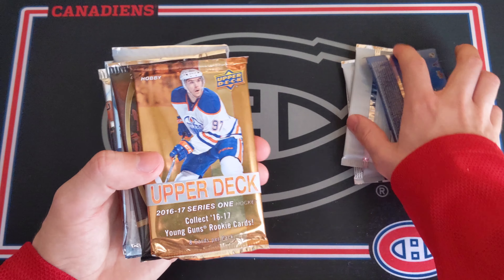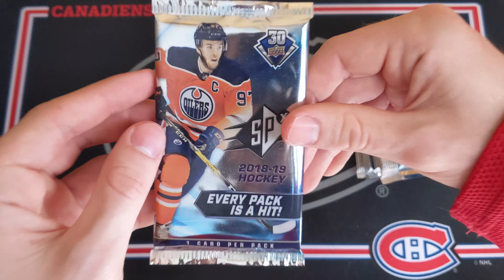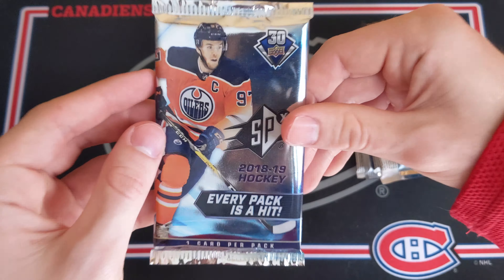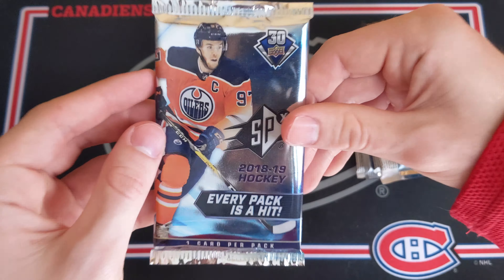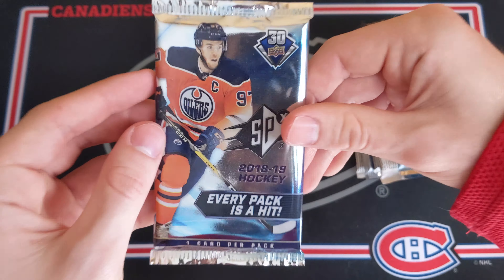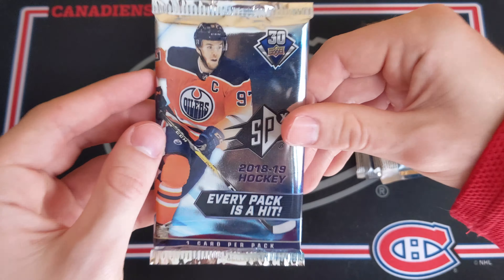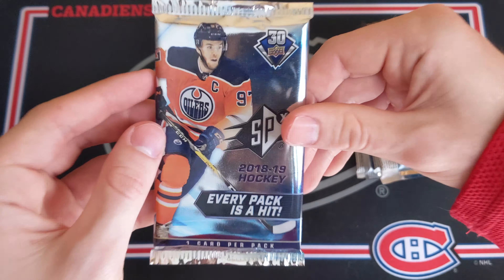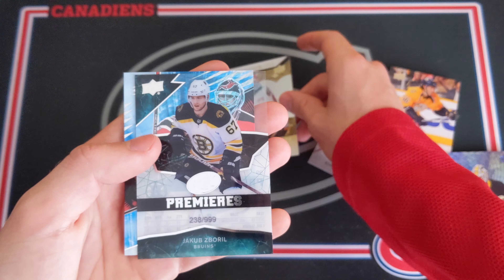Opening Random Packs of Hockey Cards #10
In this video I am opening up a more random packs of hockey cards.

1:32 = First Pack
8:51 = Insert Recap